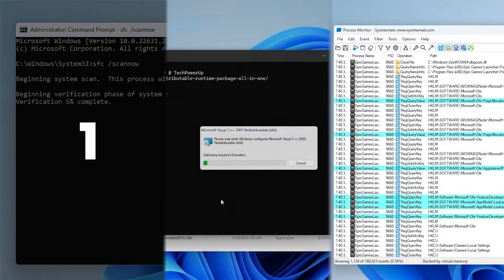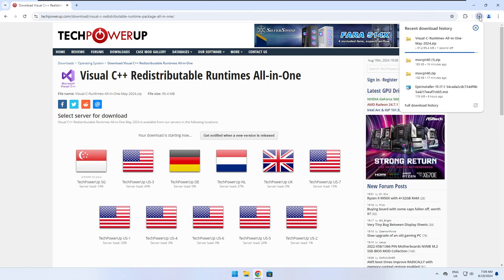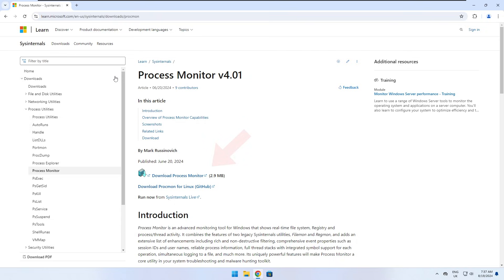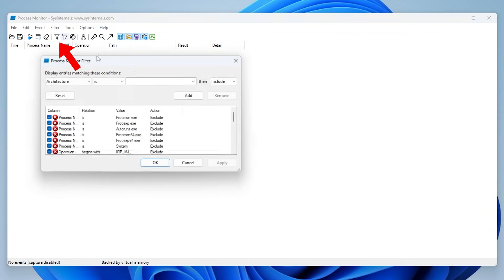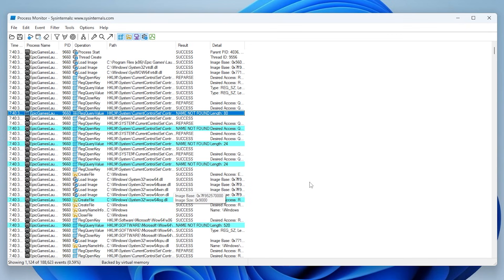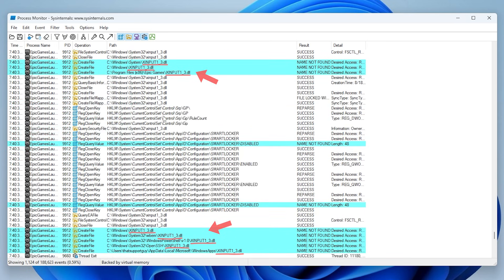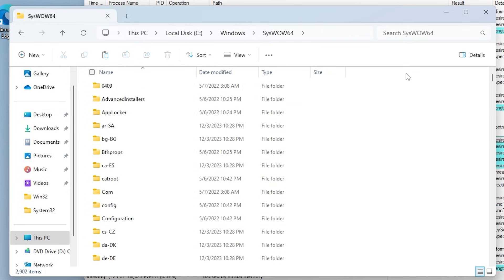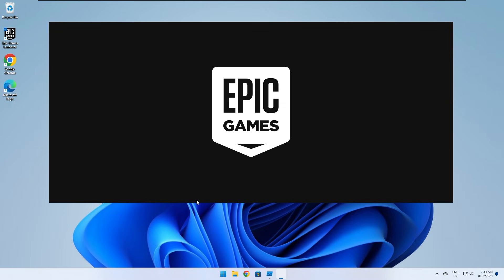How to Fix 0xc00007b Error Windows | Guaranteed Fix!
How to Fix "The application was unable to start correctly 0xc00007b Click OK to close the application" Error in 3 different methods. Whether you're a tech novice or an experienced user, this guide will help you fix the issue quickly.

Links-
Method 1 - None

In this video, we'll walk you through simple and effective steps to resolve the 0xc00007b error on both Windows 10 and Windows 11.